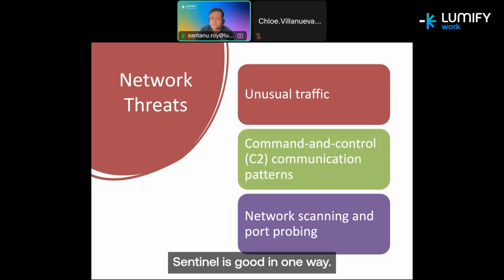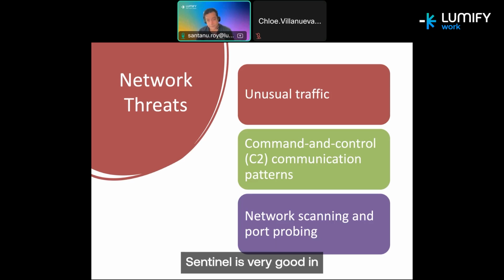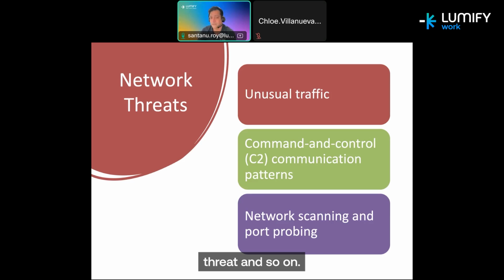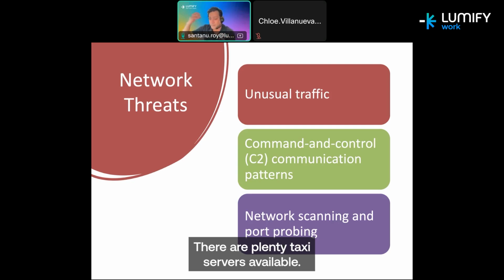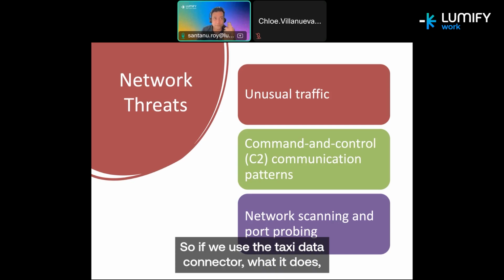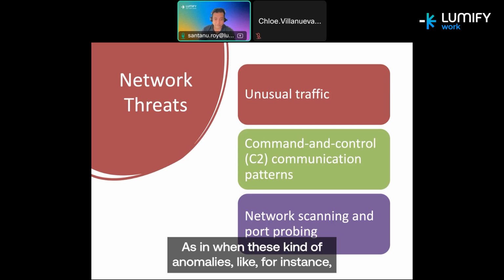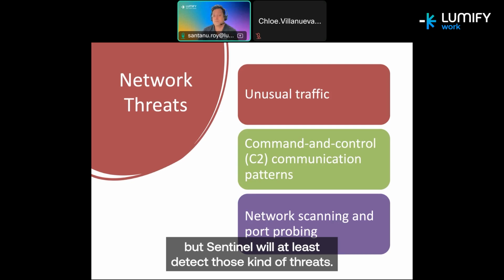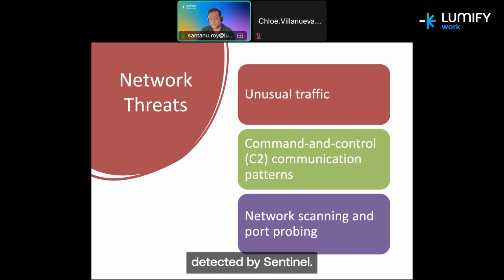Network Threats Detected by Microsoft Sentinel | Security Threats You're Missing Webinar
Attackers don't just target users; they target your network. Lumify Work Technical Instructor Santanu Roy explains how Microsoft Sentinel detects command-and-control traffic, lateral movement, and other network-level threats using threat intelligence feeds.

5 Security Threats Microsoft Sentinel Can Detect That You're Probably Missing
Your security tools might be missing more than you think. This webinar series walks through the blind spots most organisations have—and shows you the benefits of Microsoft Sentinel for catching threats across endpoints, identities, networks, and cloud apps. You'll learn what to look for, how Sentinel detects it, and what to do when threats are found.